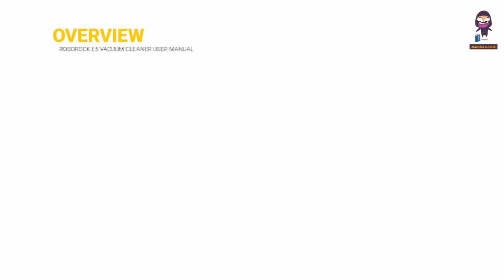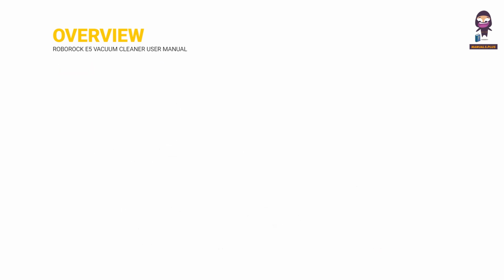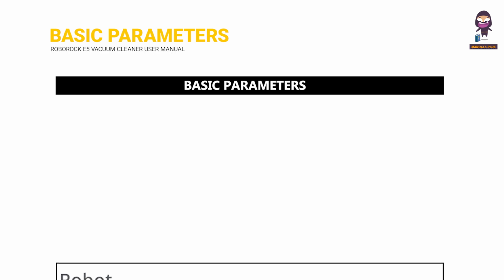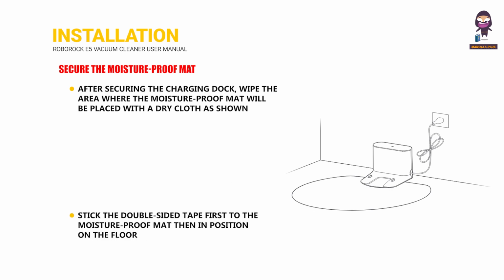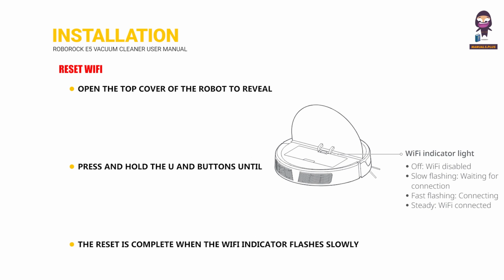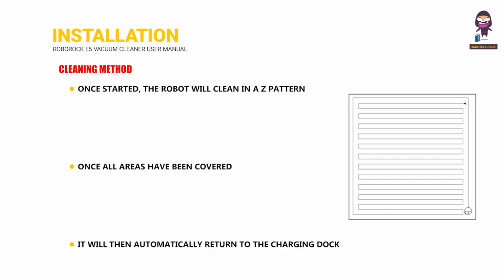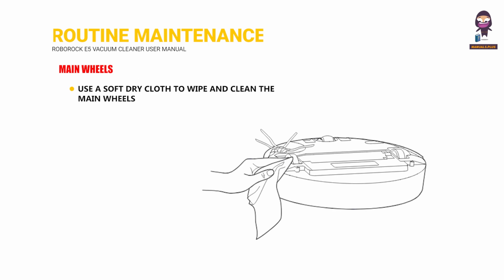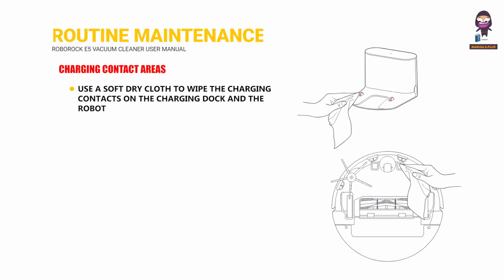Roborock E5 Vacuum Cleaner User Manual - Safety Instructions and Usage Tips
Welcome to our detailed guide on the Roborock E5 Vacuum Cleaner! In this video, we will walk you through the essential safety information and instructions you need to know before using your Roborock E5. Reading and understanding these guidelines is crucial to avoiding potential risks such as electric shock, fire, or serious injury.

This video covers:
- Important safety precautions
- Proper usage instructions
- Recommended attachments
- Handling damaged cords or plugs

Make sure to store this information properly for future reference. For more details and troubleshooting, refer to the user manual or contact Roborock customer support. Keep your home clean and safe with the Roborock E5!